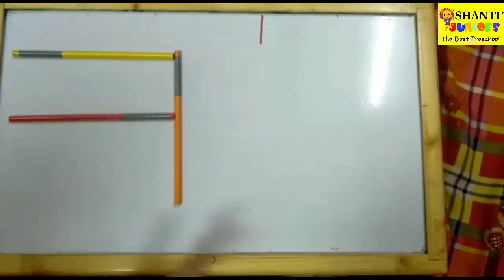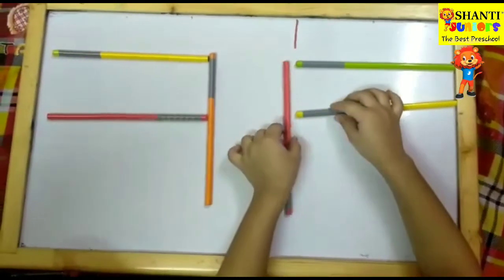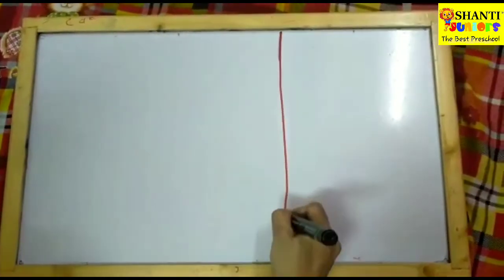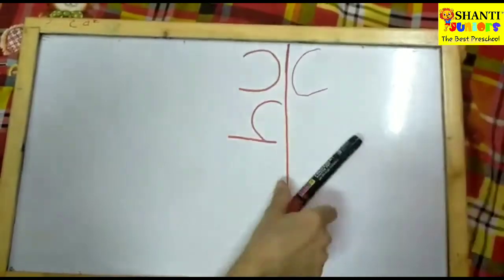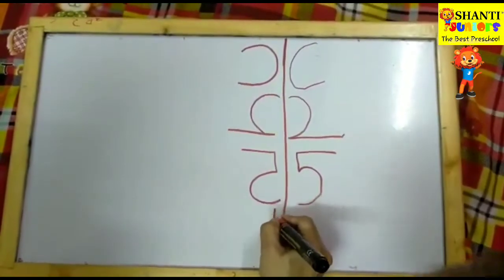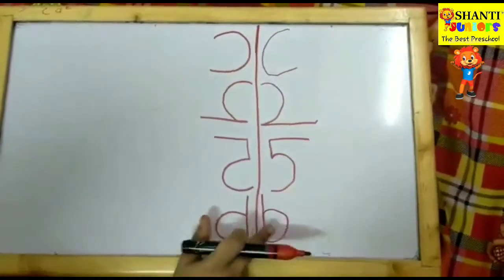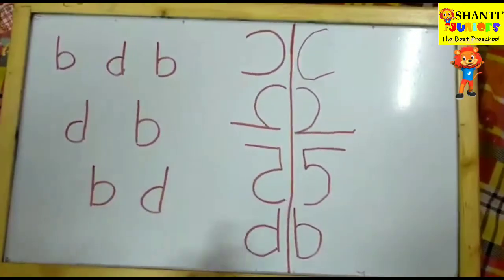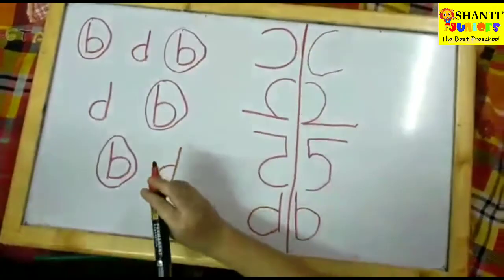How to tackle reversals writing of curve Letters and numbers | Mirror image solution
How to tackle mirror image writing problem of curve Letters and numbers of small kids

Address:

Shanti Juniors Preschool
Kingston Tower No. 16, Shop no. 26, 27 & 28,
Kauls Heritage City, Bhabola Naka,
Vasai (West) Dist: Palghar - 401202, Maharashtra

We would be very glad TO HAVE YOUR COMMENTS! SHARE YOUR OPINION, for Us it is very important!